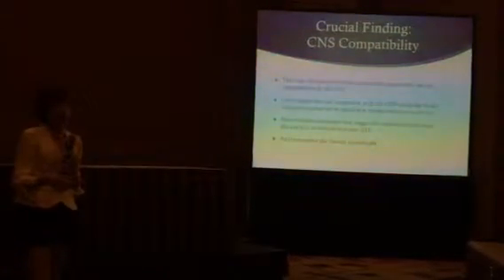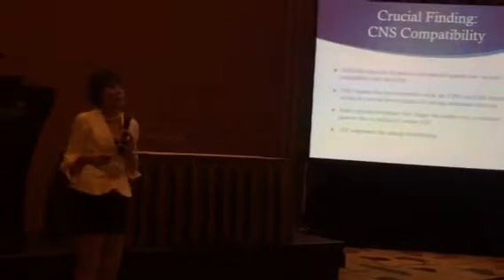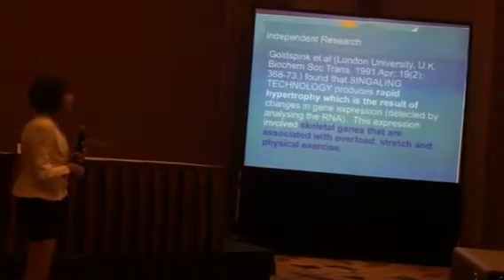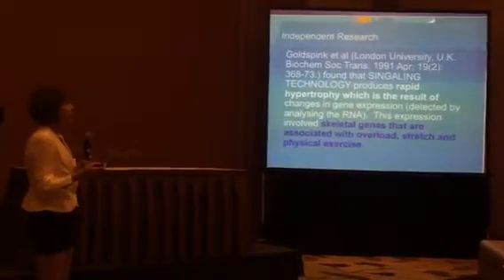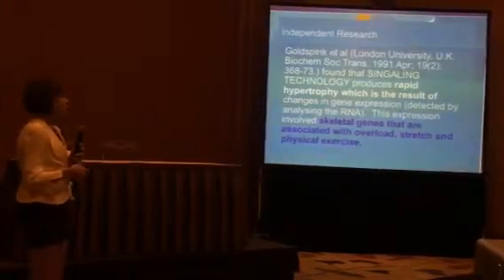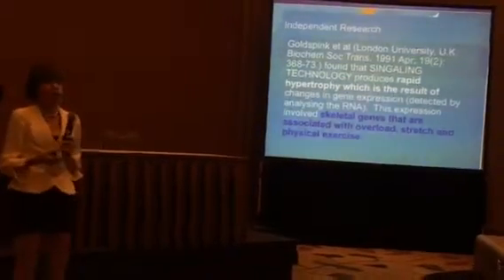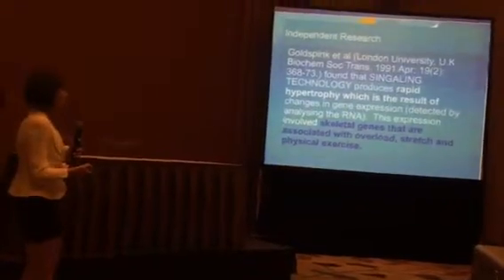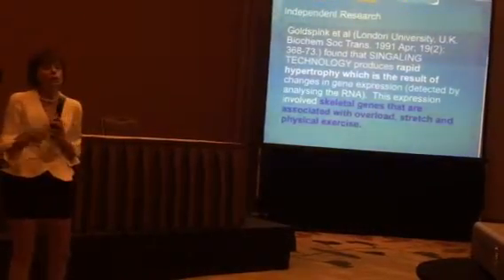Singapore gain without pain